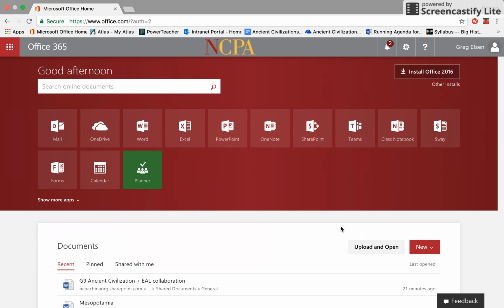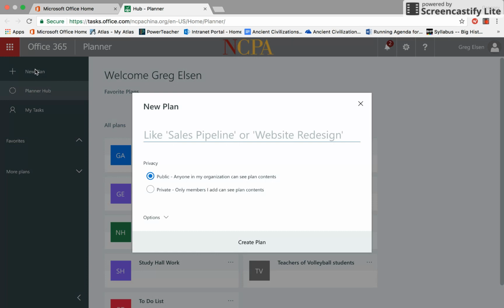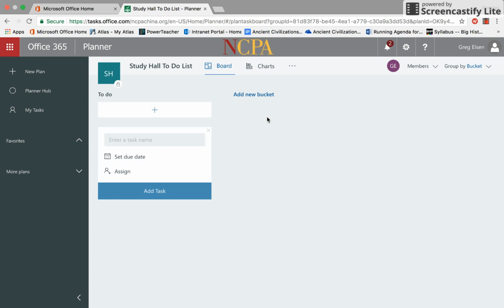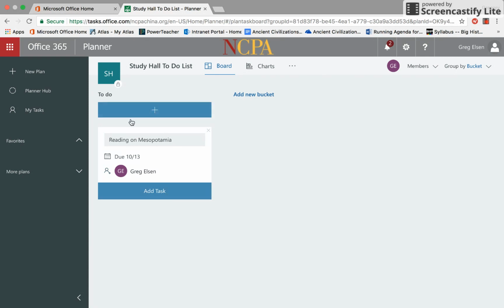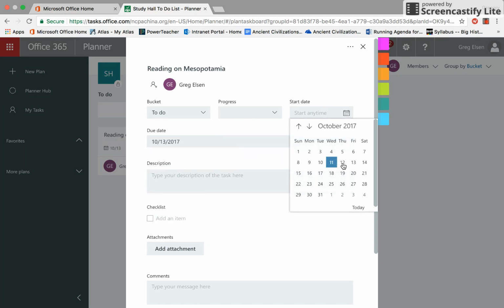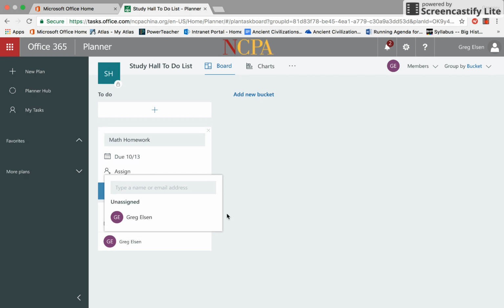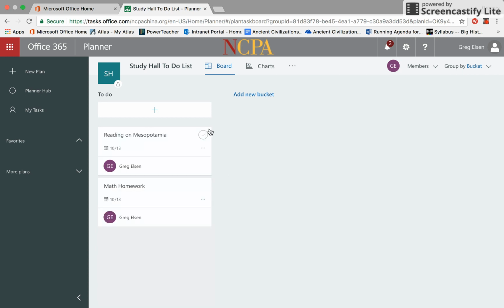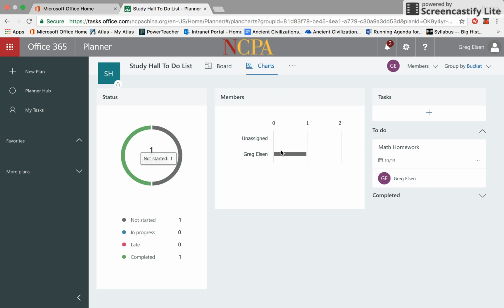Introduction Microsoft Planner